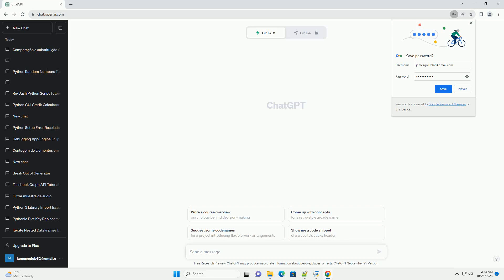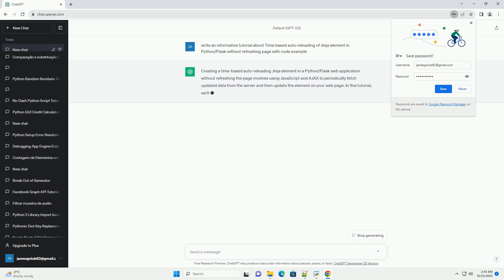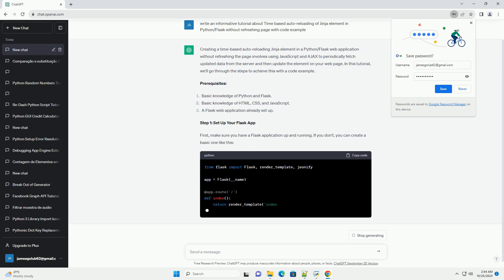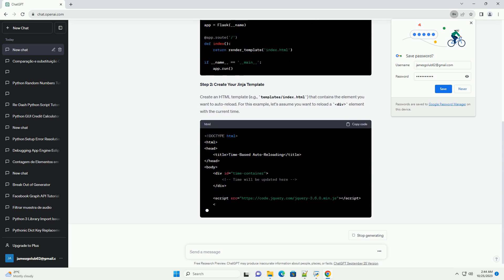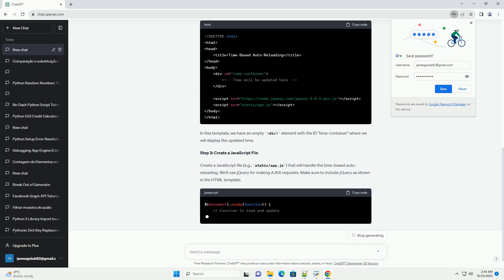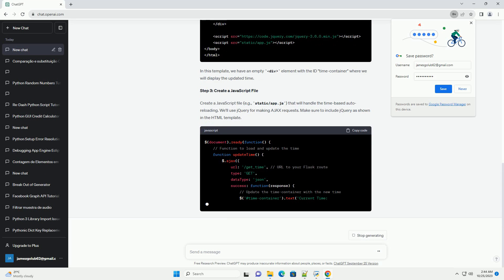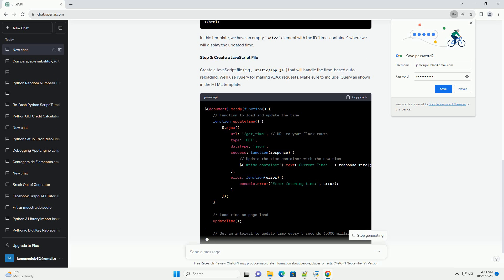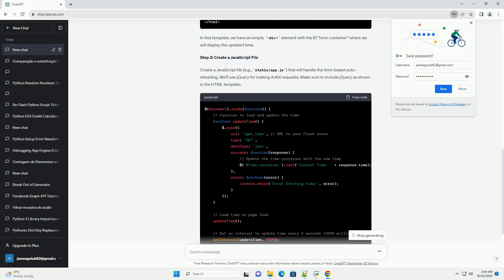Time based auto reloading of Jinja element in Python Flask without refreshing page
Creating a time-based auto-reloading Jinja element in a Python/Flask web application without refreshing the page involves using JavaScript and AJAX to periodically fetch updated data from the server and then update the element on your web page. In this tutorial, we'll go through the steps to achieve this with a code example.
Prerequisites:
Step 1: Set Up Your Flask App
First, make sure you have a Flask application up and running. If you don't, you can create a basic one like this:
Step 2: Create Your Jinja Template
Create an HTML template (e.g., templates/index.html) that contains the element you want to auto-reload. For this example, let's assume you want to reload a div element with the current time.
In this template, we have an empty div element with the ID "time-container" where we will display the updated time.
Step 3: Create a JavaScript File
Create a JavaScript file (e.g., static/app.js) that will handle the time-based auto-reloading. We'll use jQuery for making AJAX requests. Make sure to include jQuery as shown in the HTML template.
In this JavaScript file, we use jQuery to make an AJAX request to a Flask route named '/get_time'. This route will return the current time, which will then be displayed in the 'time-container' div.
Step 4: Define a Flask Route
Now